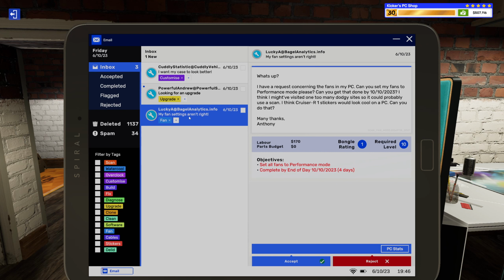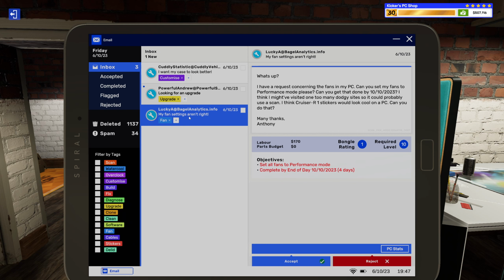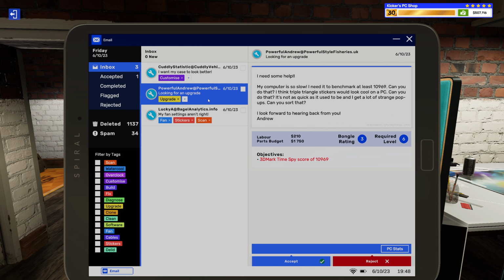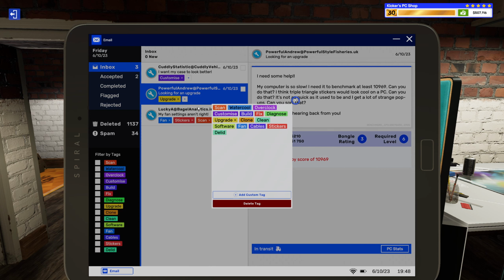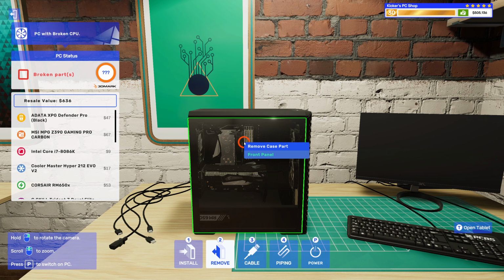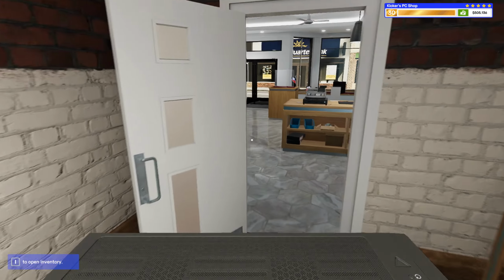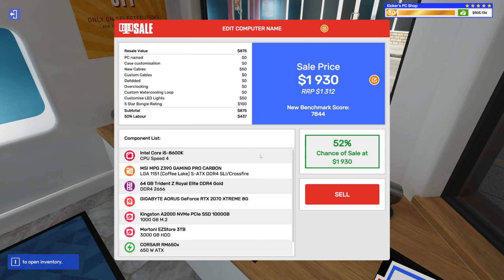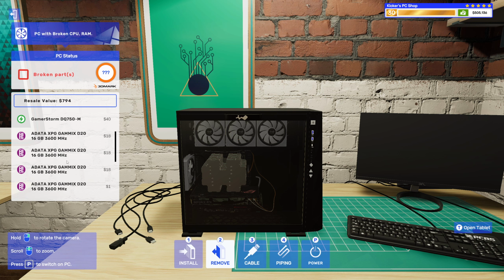Let's Play PC Building Simulator 2 EP487